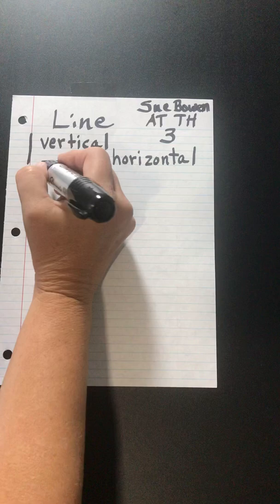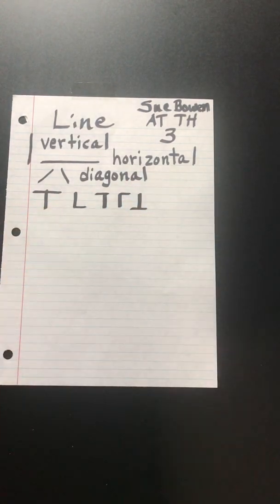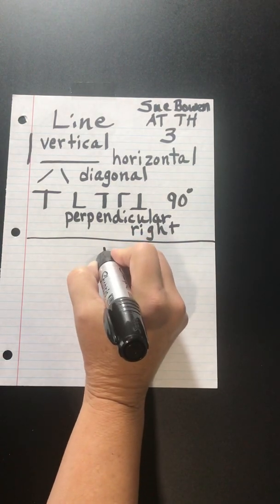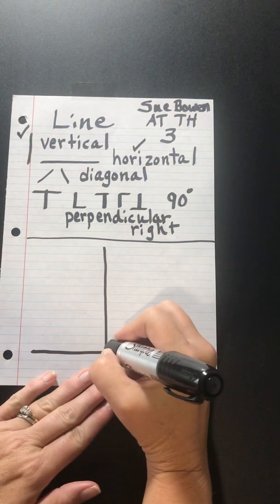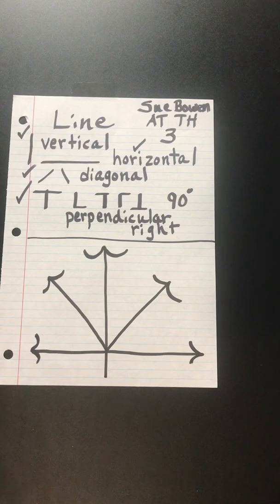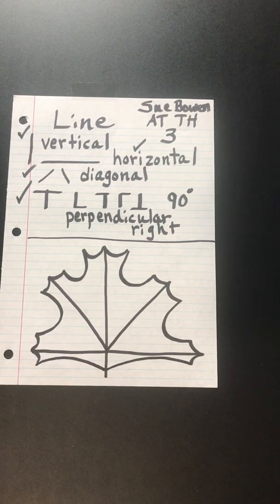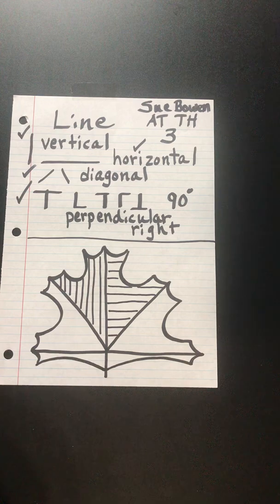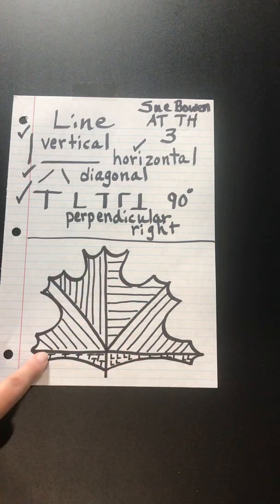3rd Grade Line Leaf